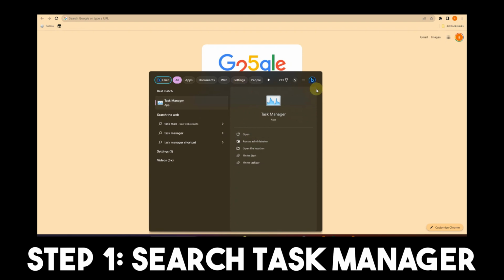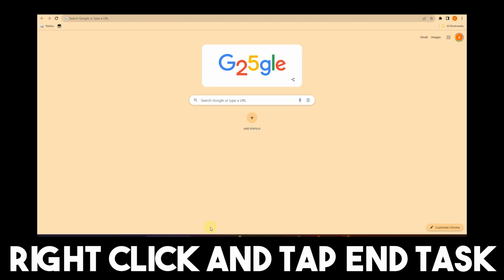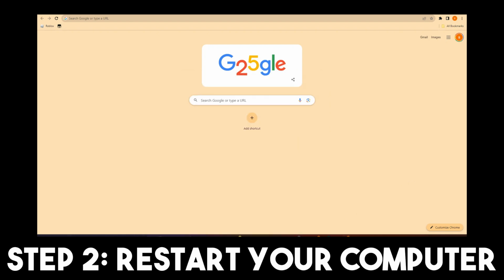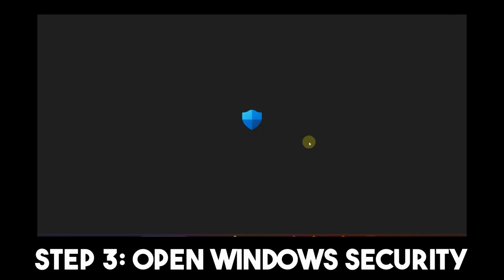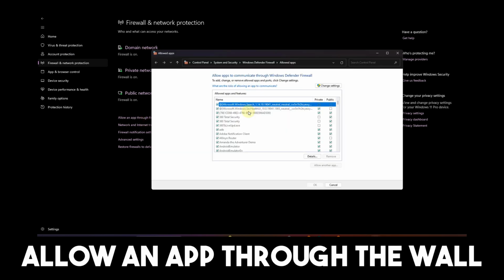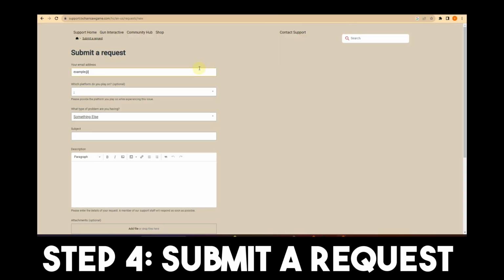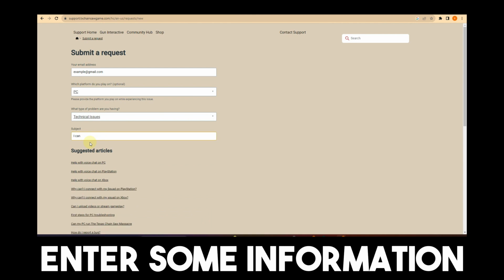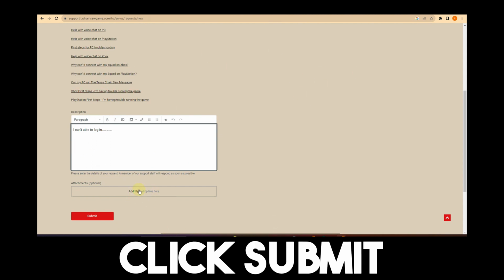How to Fix Texas Chainsaw Massacre Network Error - Unable to Login PlayFab (2023)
Experiencing the "Texas Chainsaw Massacre Network Error, Unable to Login PlayFab" issue can be a real buzzkill when you're eager to jump into the game. Don't worry; we've got your back! In this 2023 tutorial, we'll walk you through some quick and easy troubleshooting steps to get you back to the thrilling world of Texas Chainsaw Massacre in no time.

✅ Checking your internet connection for stability.
✅ Restarting the game and your gaming platform.
✅ Keeping your game updated for bug fixes.
✅ Verifying the status of Texas Chainsaw Massacre servers.
✅ Confirming your account credentials.
✅ Dealing with VPN or proxy issues.
✅ Addressing firewall and security software conflicts.
✅ Contacting official support for expert guidance.
✅ Community forums and social media for player discussions.
✅ Reinstalling the game as a last resort.

Get back to enjoying the adrenaline-pumping action by fixing network errors swiftly. Follow our step-by-step instructions and become a Chainsaw Massacre pro in troubleshooting.

🔑 Easy-to-Follow Troubleshooting Steps 🔑
Our guide offers straightforward solutions to tackle the "Unable to Login PlayFab" issue. Whether you're a seasoned gamer or new to the Chainsaw Massacre experience, our tips will help you return to the game hassle-free.

Stay in the loop with the latest gaming insights, bug fixes, and gameplay tips. We're here to ensure your gaming adventures are as smooth as possible!

✍️ Share Your Gaming Experiences! ✍️
We love hearing from fellow gamers and helping out with any gaming dilemmas.

🎮 Don't let network errors hold you back—watch, learn, and fix "Unable to Login PlayFab" in Texas Chainsaw Massacre like a pro! 🎮🔧